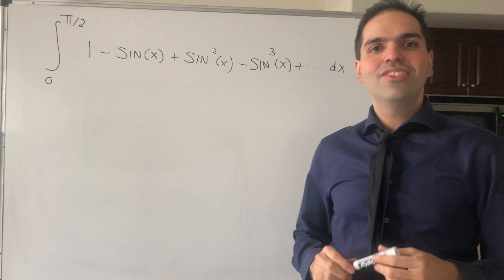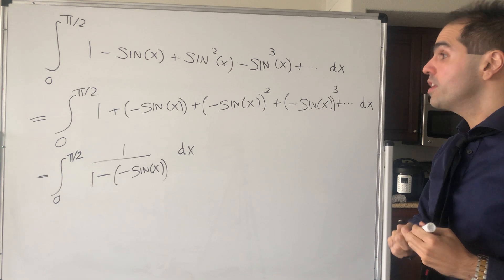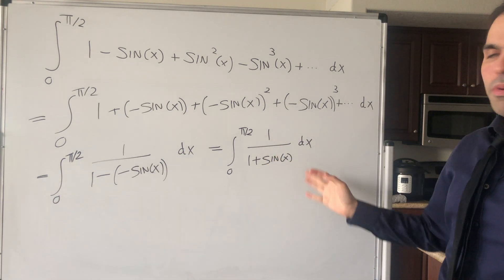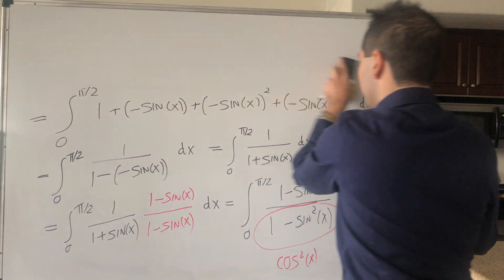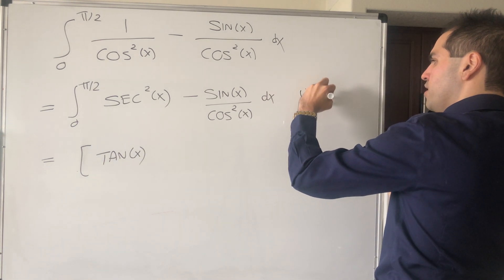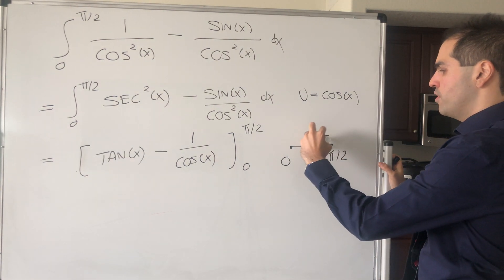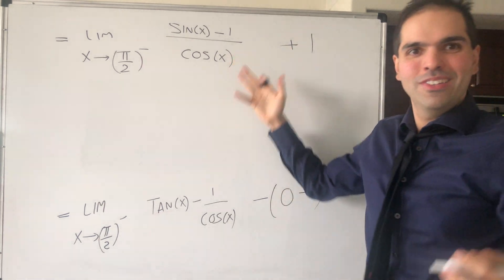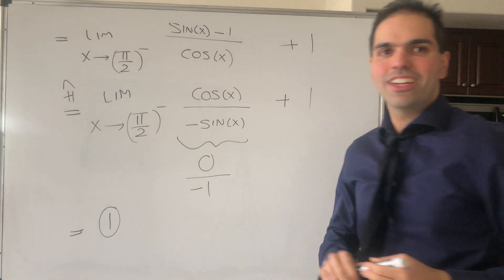red integral black integral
In this video, I solve an interesting integral as an infinite series. This is a sequel to the "black integral red integral" video, and is also featured on @blackpenredpen's channel, enjoy!